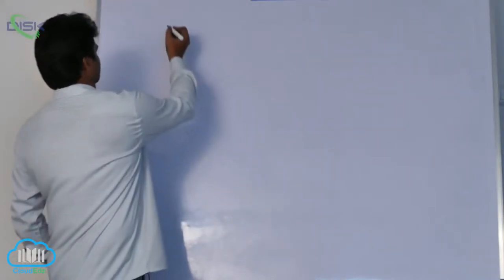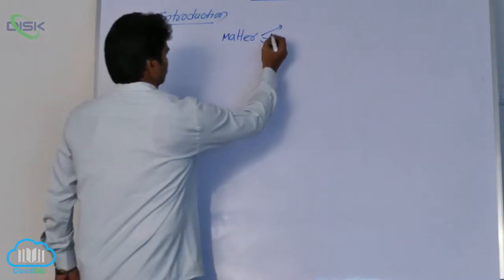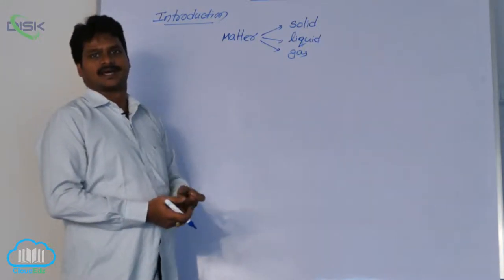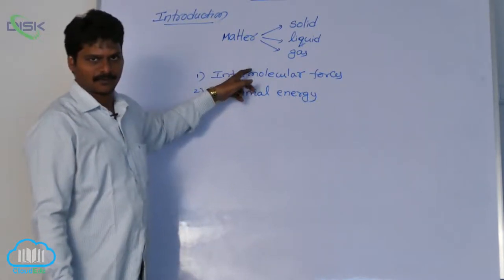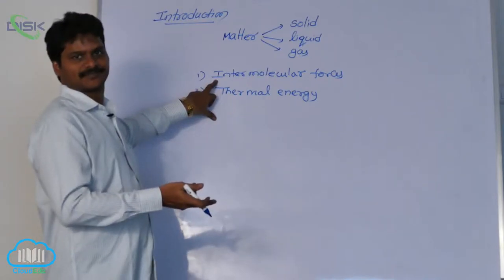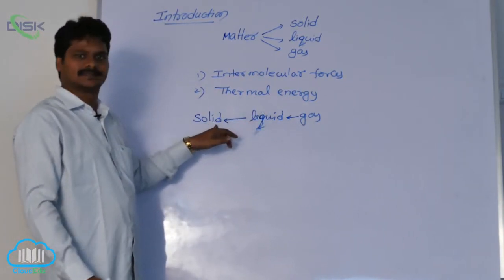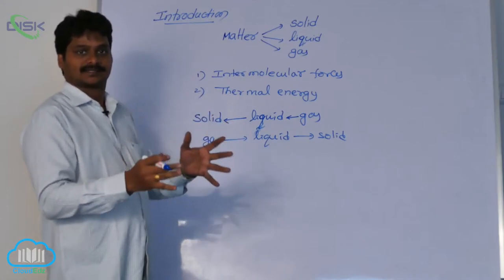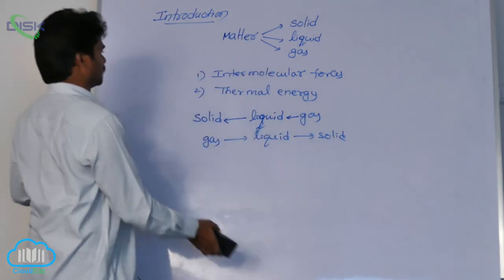General Characteristics of Solid State || Introduction of Solid State 1 || Disk Telangana